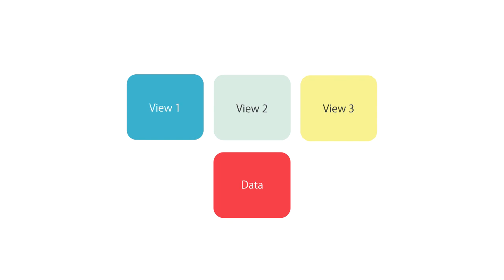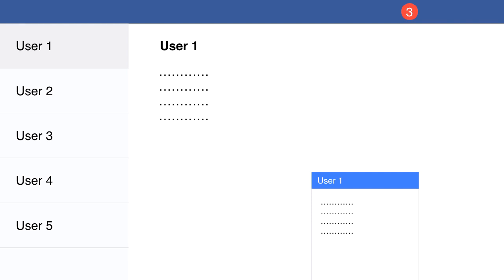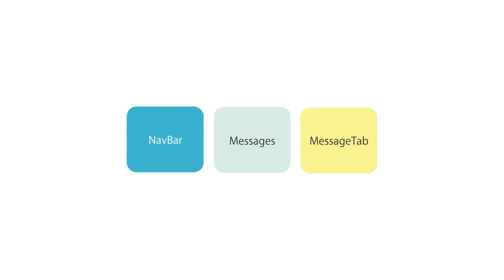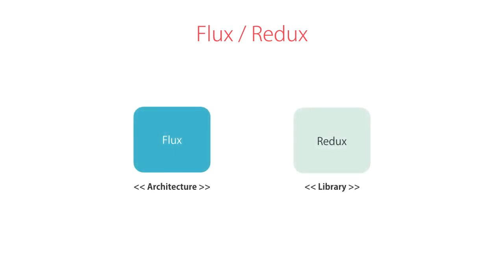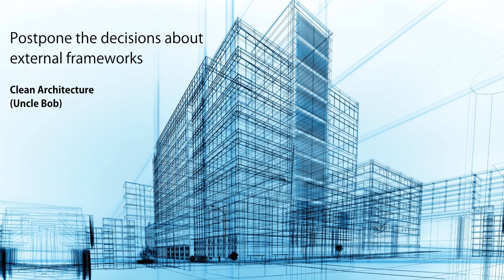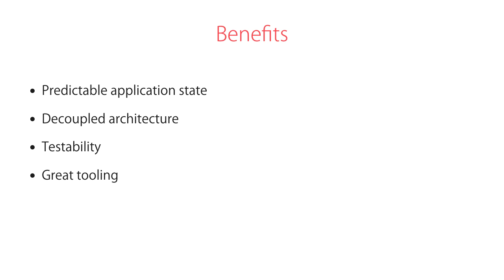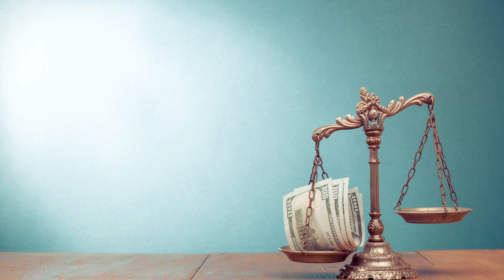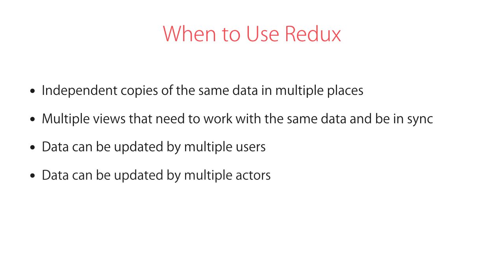Angular | Beginner to Pro #247 - What is Redux [By Mosh Hamedani]